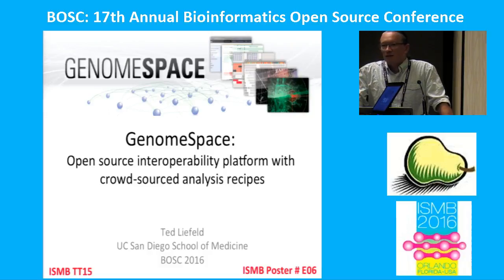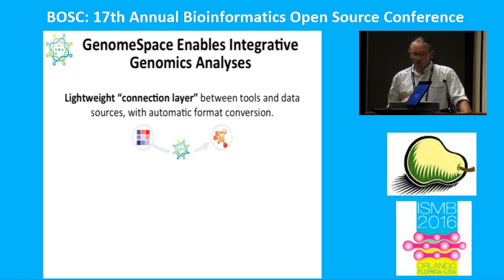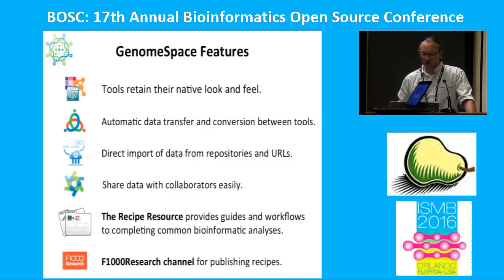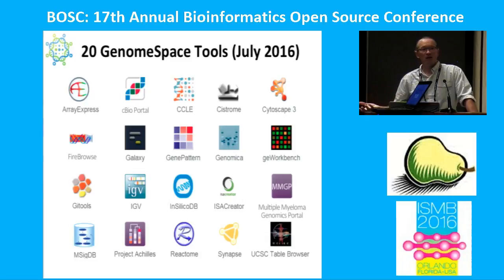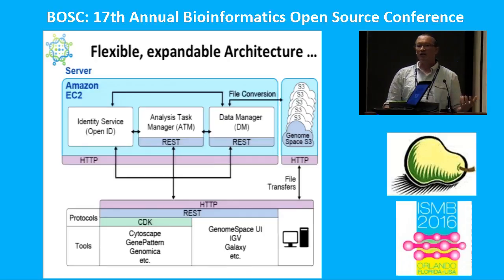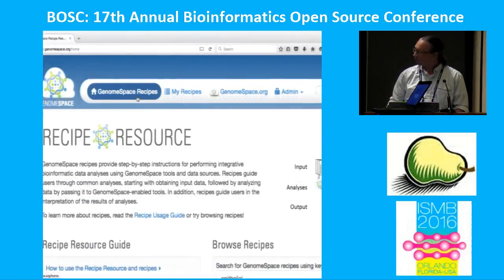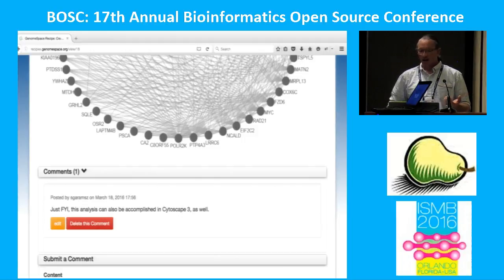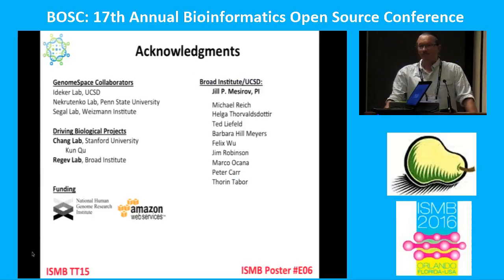2016-07-08 Ted Liefeld "GenomeSpace"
"GenomeSpace: Open source interoperability platform with crowd-sourced analysis recipes"" Presented at the Bioinformatics Open Source Conference (BOSC) 2016 in Orlando.